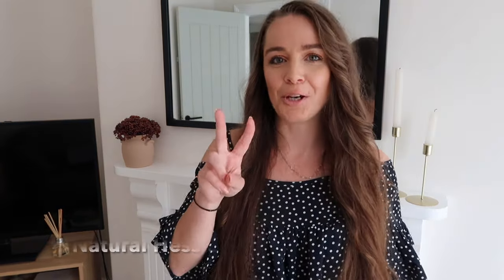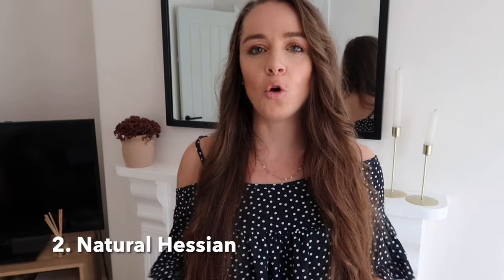5 of The Best Dulux Paint Colours For North Facing Rooms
North facing rooms can be notoriously tricky to tackle, but these Dulux paint colours for North facing rooms are some of the best shades to counteract that cold light, and bring some warmth into the equation.

Take a look at the full blog post for more Dulux paint colours that are perfect for a North facing room

00:00 Intro
00:30 Why it's important to understand the orientation of your room
00:48 North facing room affect on light
01:10 Choosing colours for North facing rooms
01:34 Why bright white is not a good choice
02:39 5 colours for North facing rooms
06:21 Outro